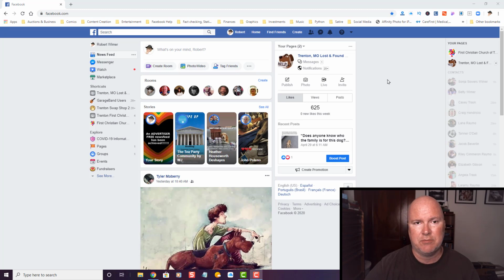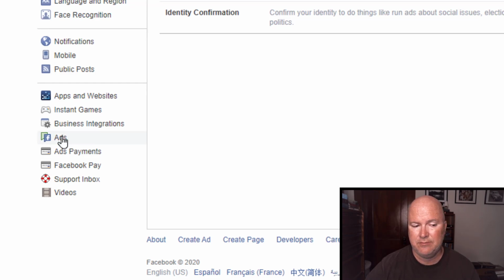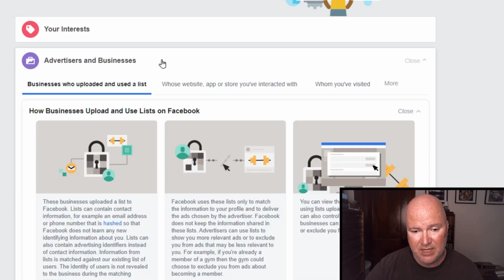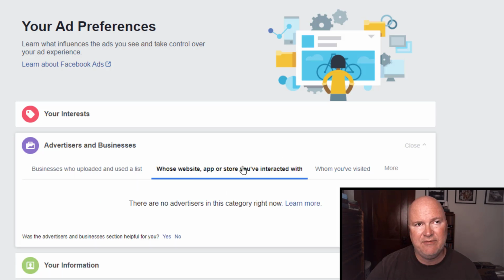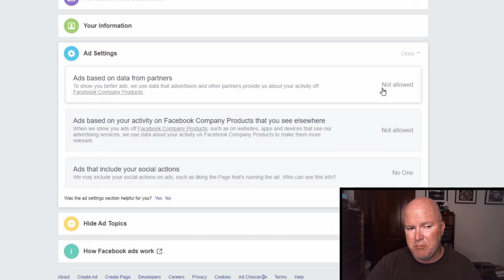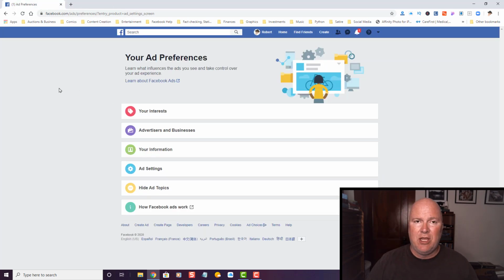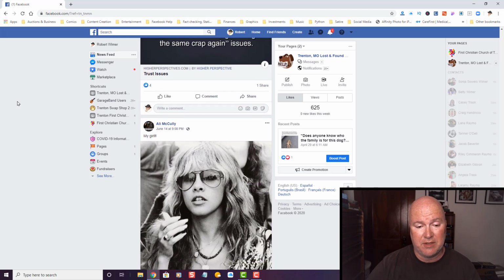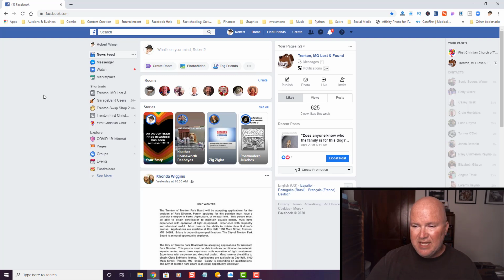Get Rid of Facebook Ads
Ads are all over your Facebook newsfeed, taking up space, but you can get rid of 95% of them by doing these simple tasks.  No third-party software, external website, or browser extension needed.  This video shows you how you get Facebook ads and how to keep from getting them in the future.

It's important to understand that the desktop & mobile environment are two separate things.  You might see ads on your mobile device, even after you do this process on desktop.